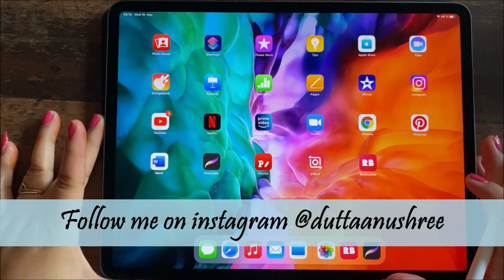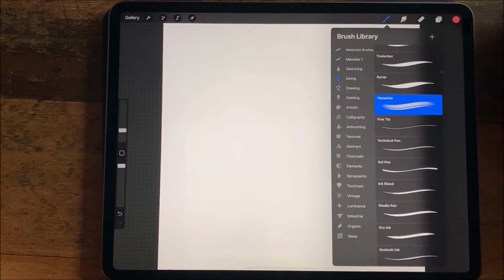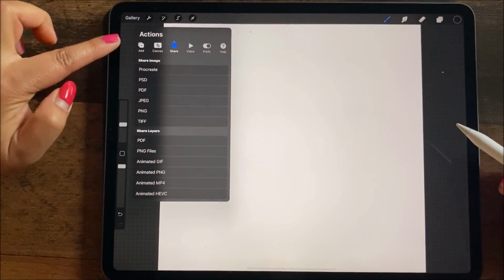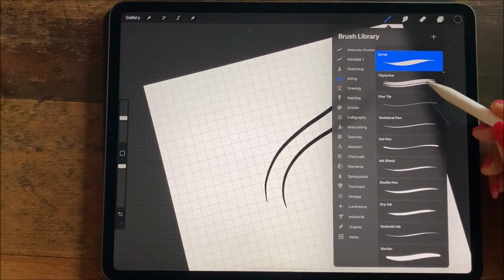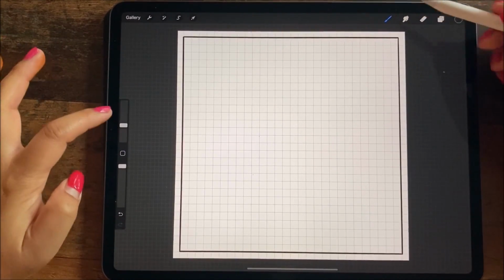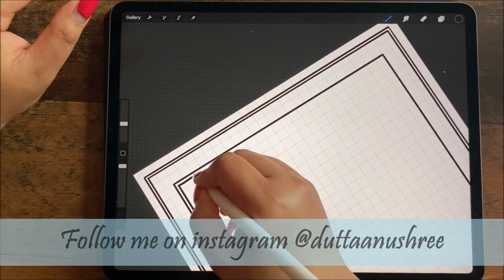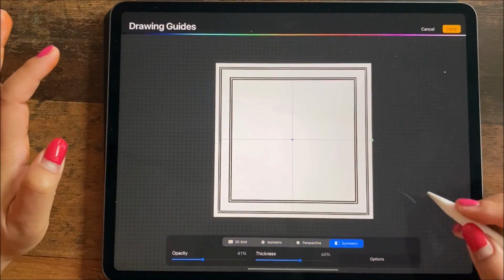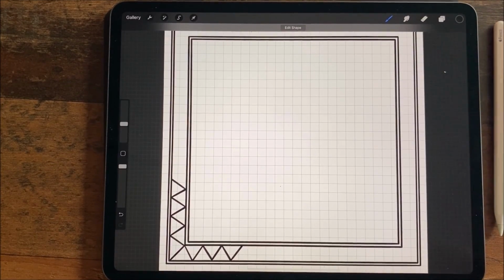Madhubani Digital Art Class - Part 1 II Madhubani Art on Procreate II Procreate for Beginners II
Hey guys, on your request I am starting the Madhubani digital art class on my Channel, and we will go through each and every detail and I have explained every feature here. There are going to be multiple sessions on it and together we will create an interesting painting. Also I am going to show you different methods to do a particular design, you can select whatever suits you the best.

For this class you need:
Ipad, Apple Pencil and Procreate App.